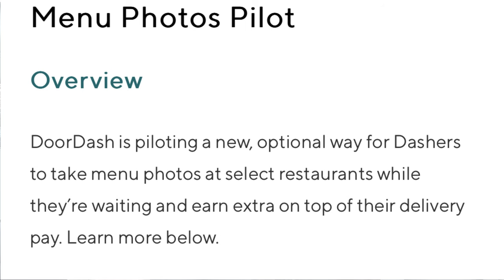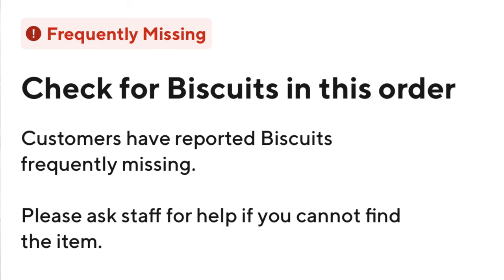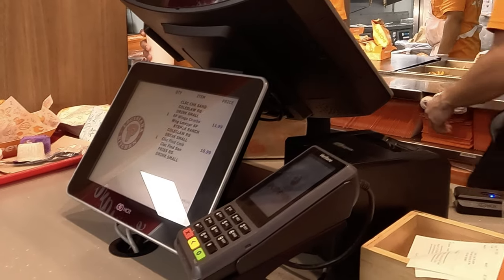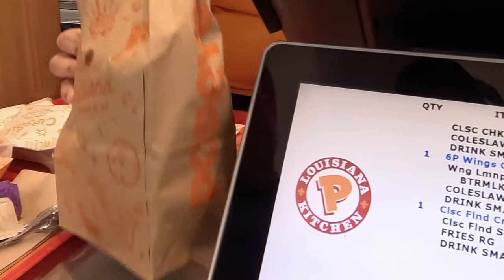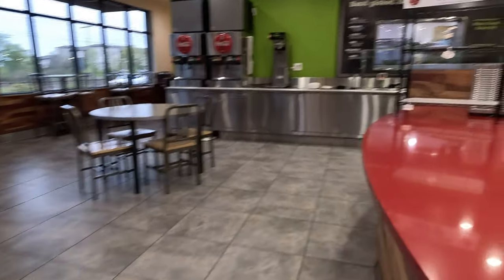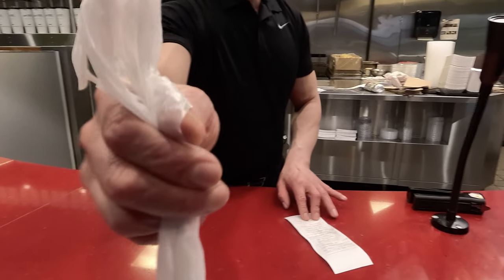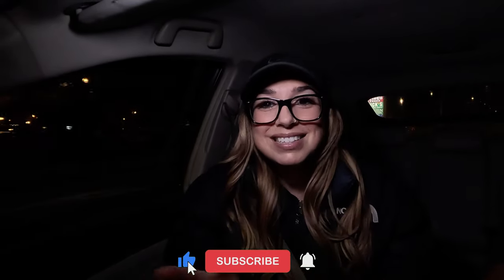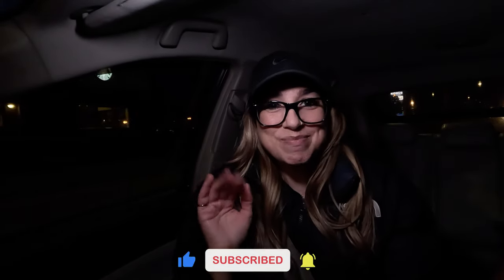Doordash Driver - Dashers are Earning Extra Pay for Menu Photos!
Some Dashers are earning extra pay for taking photos of the restaurant menu.

➡️ 💰 *SOLO - Tracking mileage/ expenses, optimizing your income, and guaranteeing your pay (in certain cities), and much more!

➡️ 💰 *SPARK DRIVER - Sign up to be a Spark Driver Here:*
👉 Once Approved, install the Spark Driver app and complete the in-app setup using my referral code *ridealongwithbri* so that we can both earn an incentive once you complete enough Spark trips! Note: Incentive details will be shared with you within 1 day of finishing app setup.

🥳 Try Amazon Prime! FREE 30-Day Trial
🥳 Try Audible Plus! FREE 30-Day Trial (Podcasts, Audiobooks, Ect.)

🎥 *Body Camera:*
🔦 *Keychain Flashlight 3-Mode 650 Lumens Rechargeable :*
⚠️ *SABRE RED Pepper Spray Keychain:*
*Black Lanyard (attach pepper spray, flashlight, etc):*
*Flexible Spiral Wrist Bands (attach pepper spray, flashlight, etc.):*
*Universal Phone Mount:*
*Rubbermaid Carry Caddy (for drinks):*
*Beanie Hat With LED Light:*
*Half finger Mens/Womens Gloves:*